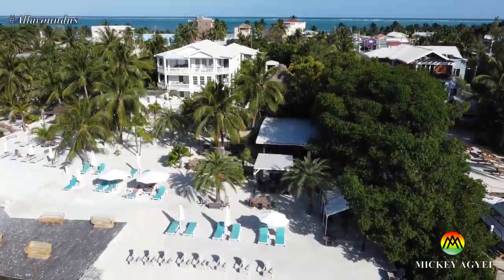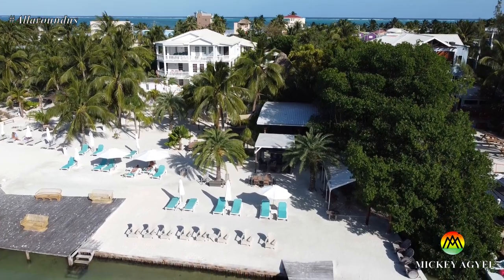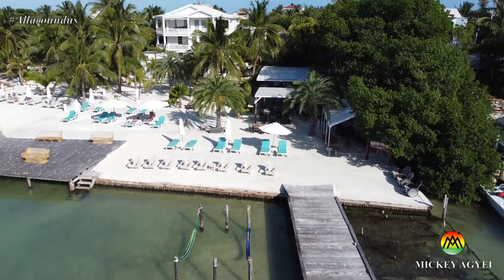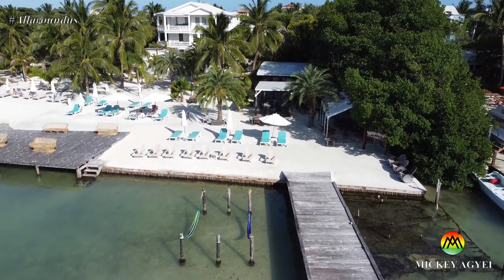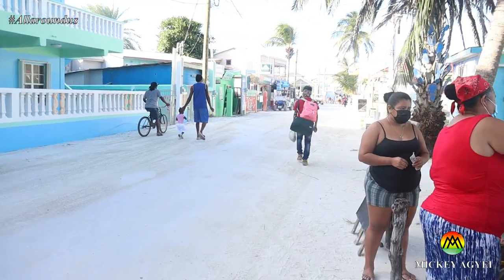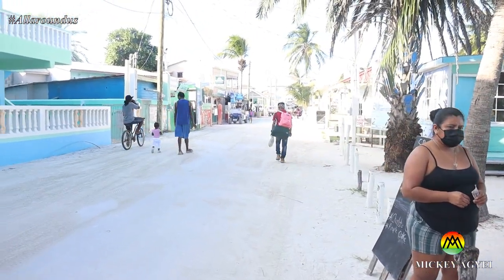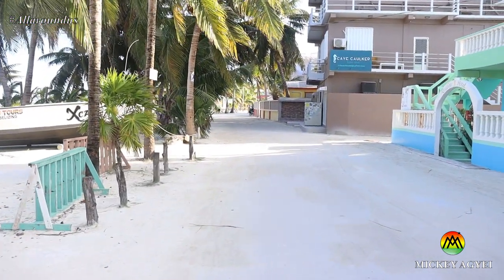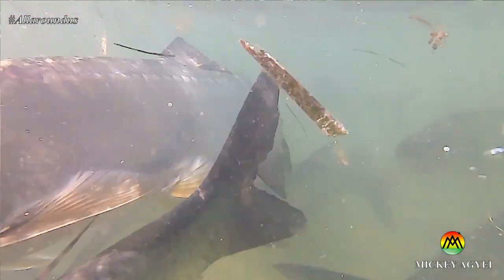A true Caribbean Island Paradise - A drive through Caye Caulker, Belize (Central America)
In this video, I take you on a drive tour through a true Caribbean Island Paradise, Caye Caulker in Belize, Central America. I stop by to show you some of the interesting things I saw. I hope this video will give you an insight to this beautiful Caribbean island. I get to show you the feeding of the tarpon fish, interaction with the locals, unusual pets etc. I hope you do like it and enjoy.

Laptop for editing
Memory card